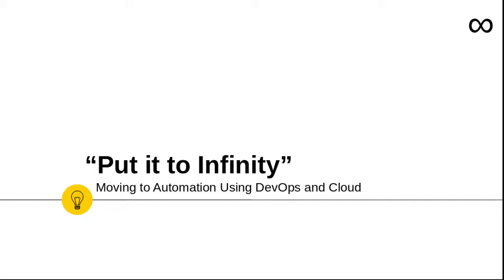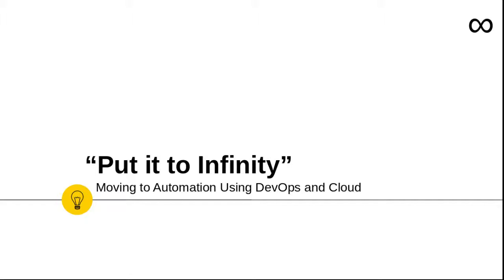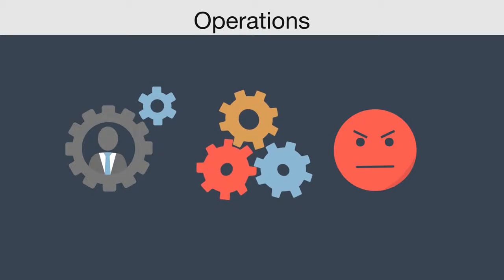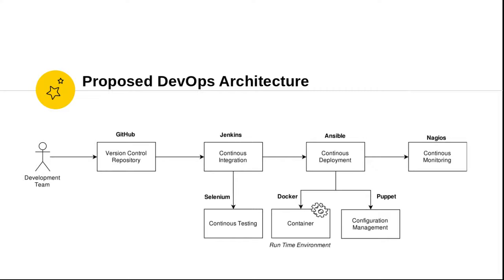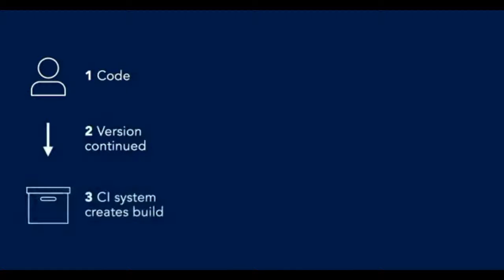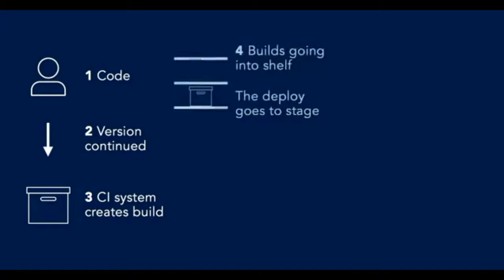Put it to infinity - TU_CSED_Project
Name of the Project : Put it to infinity (moving to automation using DevOps and Cloud)
Mentor : Dr. Ashima Singh (AP-TU)
Team Member : Sahil Chauhan (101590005), Arun Verma (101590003), Siddhant Sabni (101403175)
CML-2 Group No.6